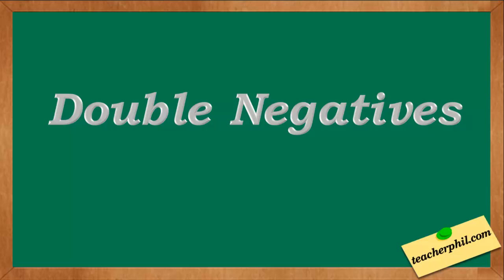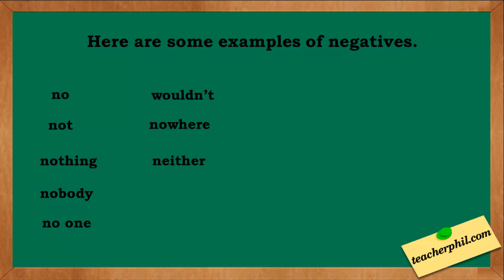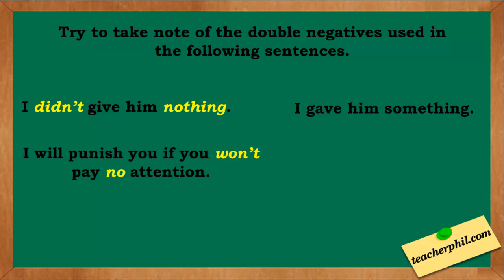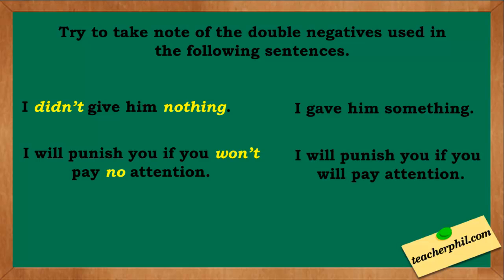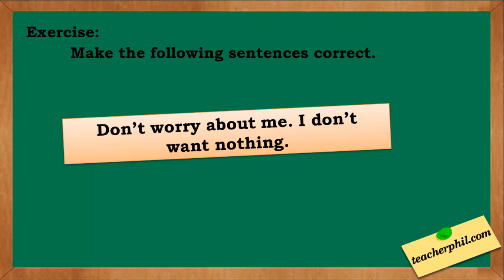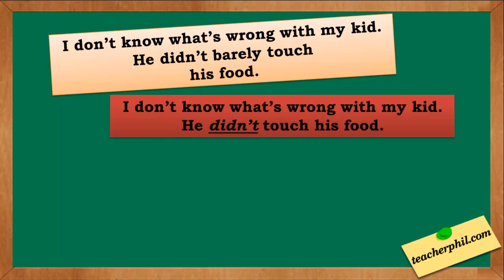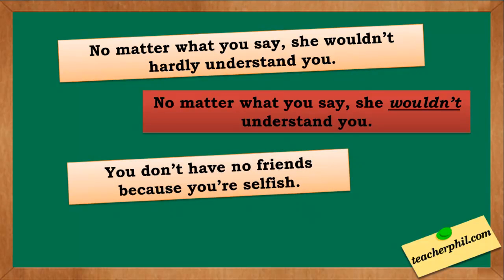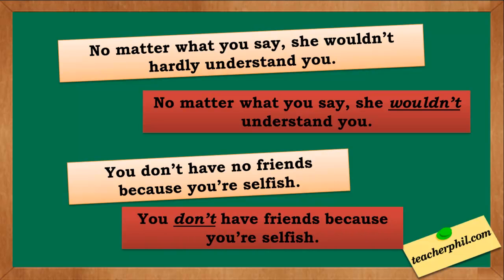Double Negatives how To